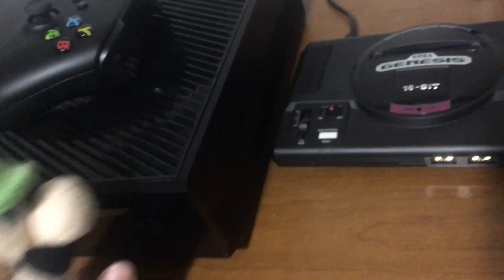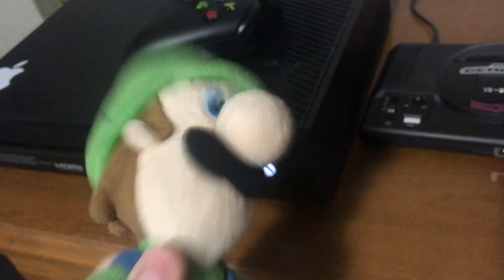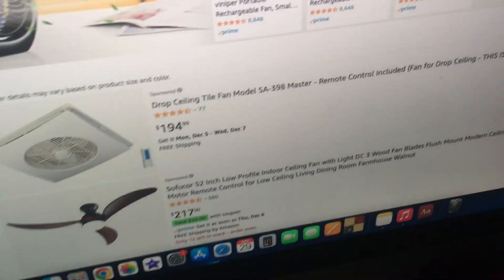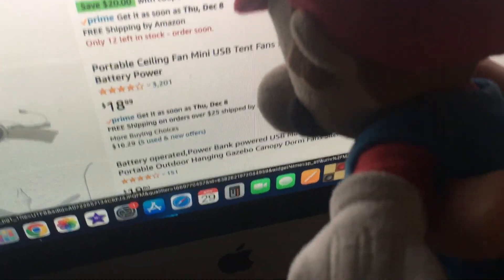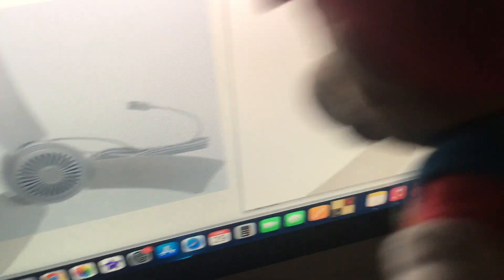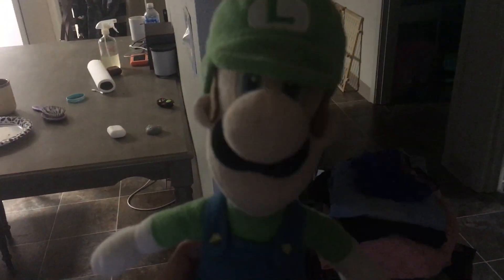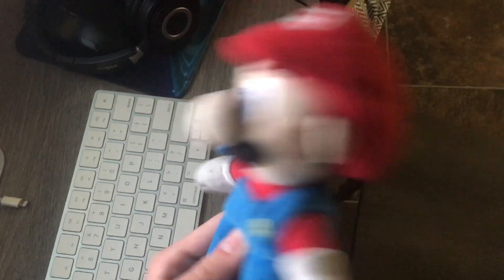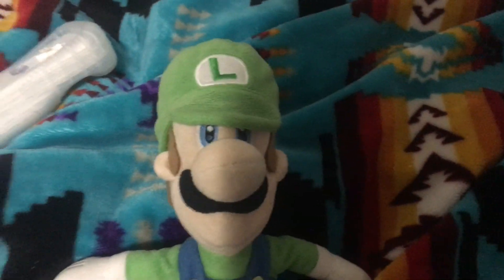Luigi's DANGEROUS Ceiling Fan! - Absurd Mario Bros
Luigi does some dangerous things to his ceiling fan!

The Mini Ceiling fan I used

Hello I'm AbsurdMarioBros (AMB), I make funny and entertaining Mario plush videos for everyone to enjoy!

This Funny video was made by AbsurdMarioBros